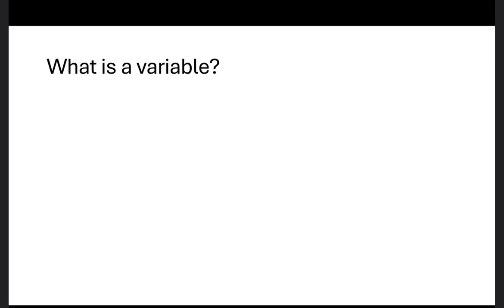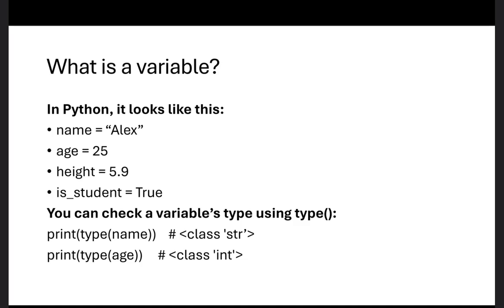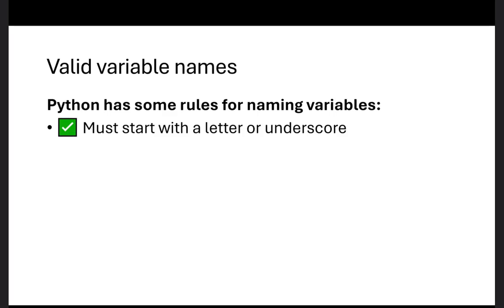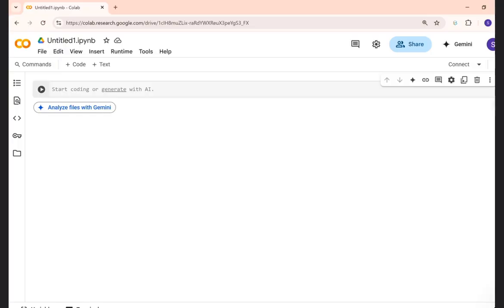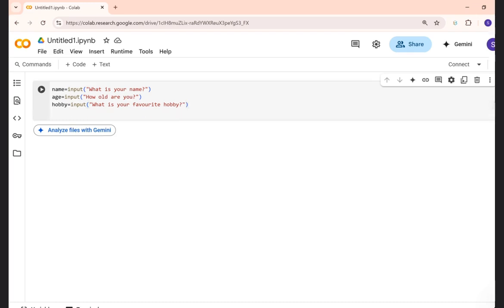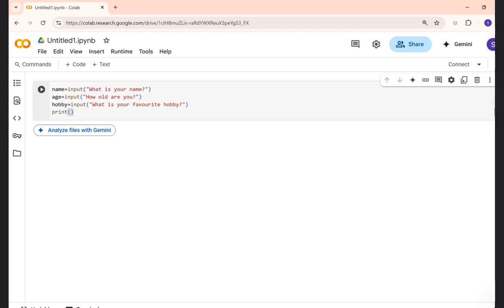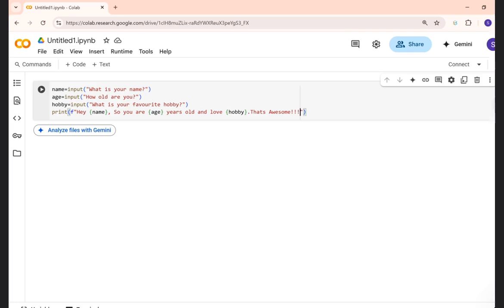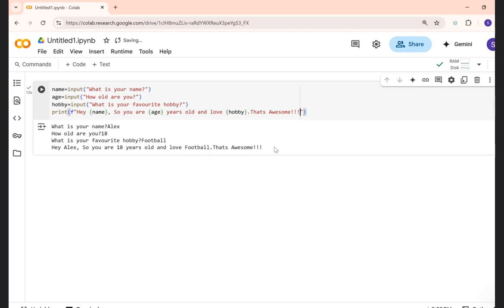Python fundamentals I -Variables & Data Types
This video discusses about the python fundamental concepts. Starts discussing about variables and datatypes in python programming.